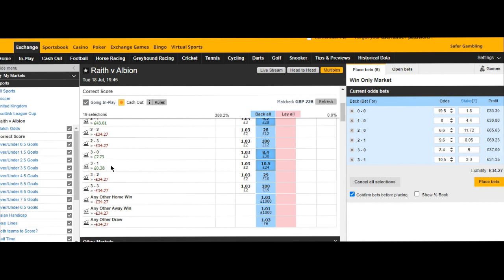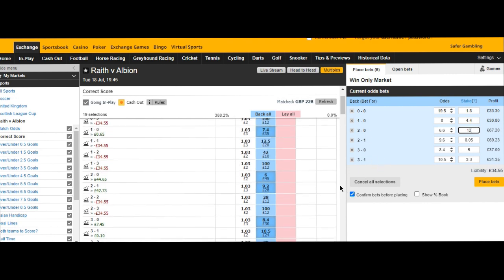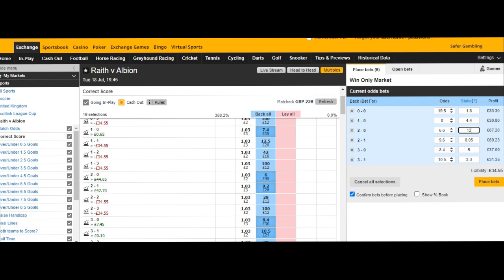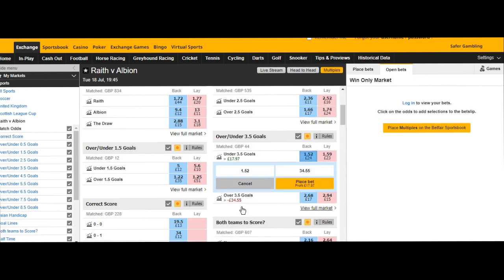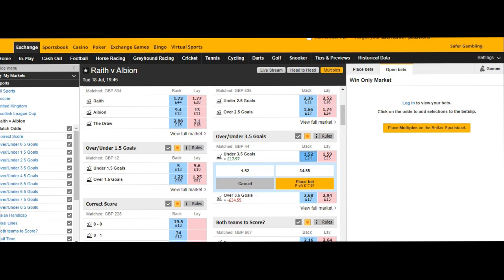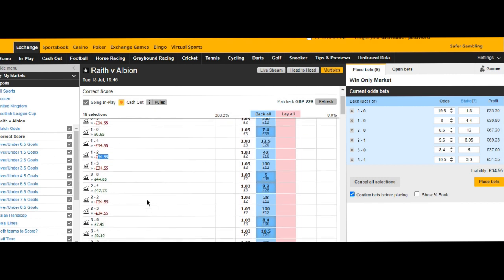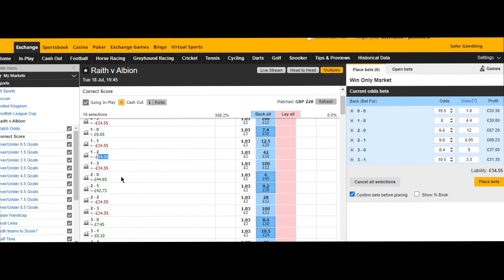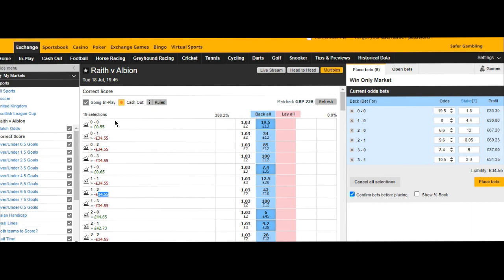Betfair Trading, Insane Correct Score Method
Betfair trading, Software 💥

To Get a discount join a Tier  👈💲

 Discover an advanced trading bot designed to enhance your sports betting experience. Increase your chances of success with the GreyBots available at Sportstradermick's Gumroad page.

Enhance your sports trading knowledge with our premium training guides available for purchase at Sportstradermick's Gumroad store.

: Gain instant access to a comprehensive ebook library and embark on your journey towards sports betting success. Access exclusive content and expert insights from Sportstradermick.

💥 Free Training Guides and Premium Selections: Join now and enjoy free training guides, ebooks, and top-notch selections to boost your sports trading skills.

OR

Explore a collection of informative and engaging videos on my YouTube channel. Join the community at MichaelSmith1968 for valuable sports trading insights.

⚽ Start Trading for Better Value: Don't settle for being a betting 'mug.' Unleash your trading potential and maximize the value of your bets.

for additional resources, tips, and free selections. Join our Telegram channel [Link to Telegram] for information and valuable tips.

If you're interested in mastering the Betfair exchange and optimizing your sports trading or betting strategies, come and join our thriving sports trading community today."